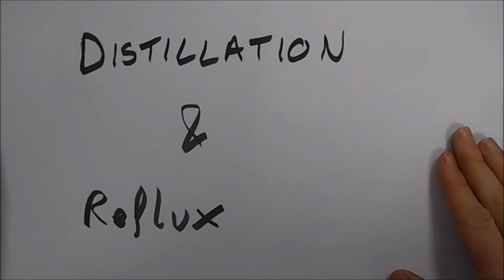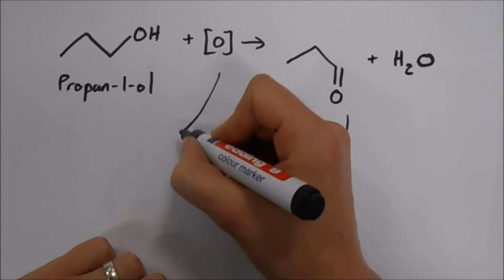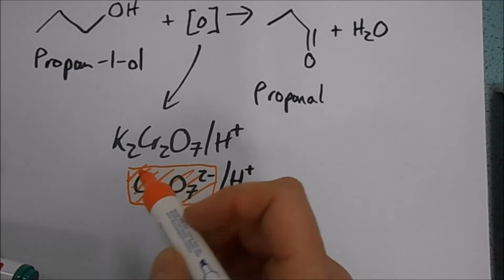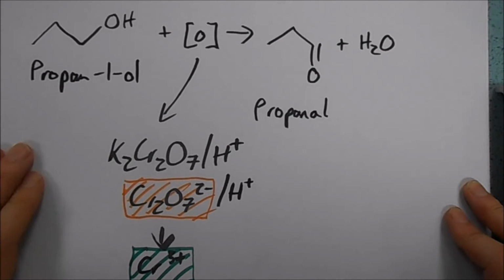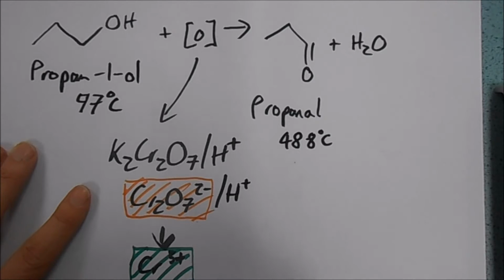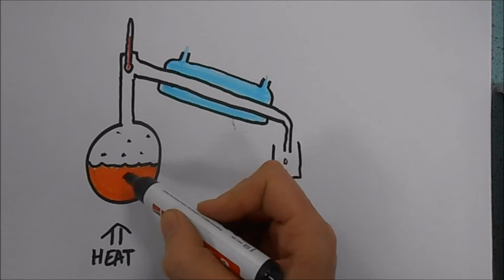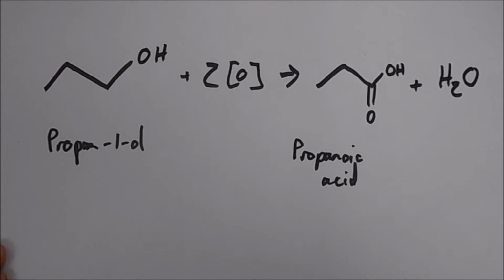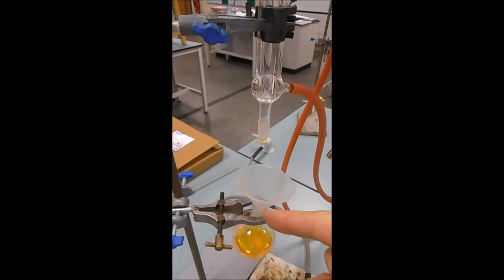Distillation and reflux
Theory and practice - Synthesis of propanal and propanoic acid from propan-1-ol.